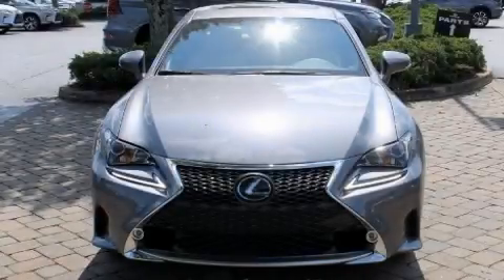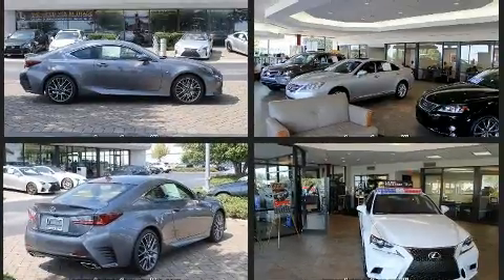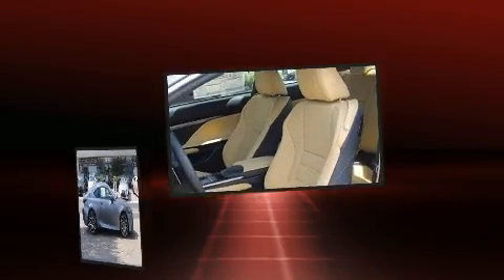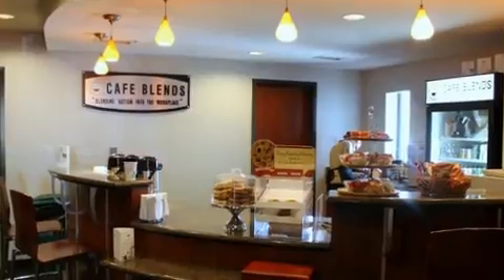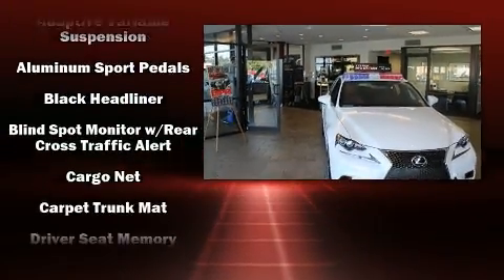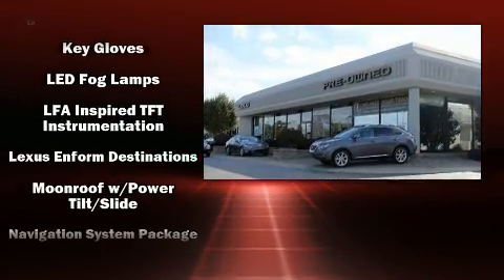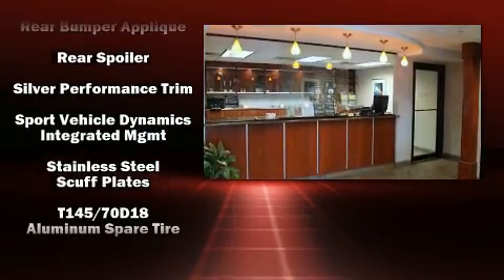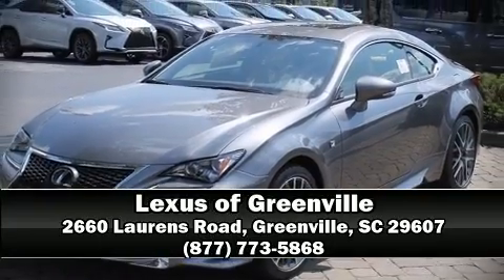2017 Lexus RC 350 in Greenville, SC 29607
You can expect a lot from the 2017 Lexus RC 350 This 2 door, 4 passenger coupe stands out among competitors in its class! Lexus made sure to keep road-handling and sportiness at the top of it's priority list. It features an automatic transmission, rear-wheel drive, and a 3.5 liter 6 cylinder engine. Lexus infused the interior with top shelf amenities, such as: front and rear reading lights, power front seats, a built-in garage door transmitter, an automatic dimming rear-view mirror, heated and ventilated seats, tilt and telescoping steering wheel, and a split folding rear seat. For drivers who enjoy the natural environment, a power moon roof allows an infusion of fresh air. Lexus also prioritized safety and security with features such as: dual front impact airbags with occupant sensing airbag, front and rear side impact airbags, traction control, brake assist, ignition disabling, an emergency communication system, and 4 wheel disc brakes with ABS. Adaptive cruise control maintains a pre set distance behind the car ahead of you, simplifying highway driving and enhancing safety. Our knowledgeable sales staff is available to answer any questions that you might have. They'll work with you to find the right vehicle at a price you can afford. We are here to help you.